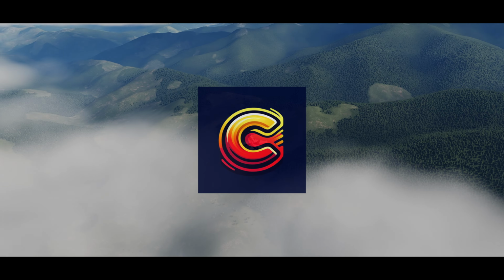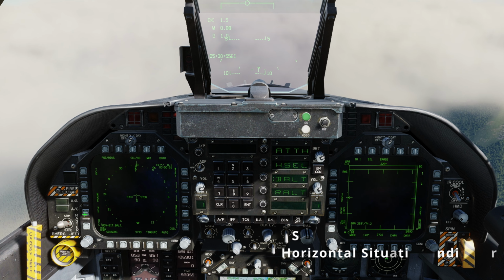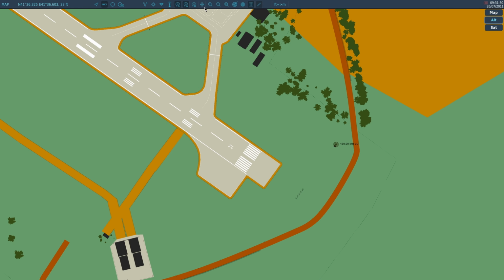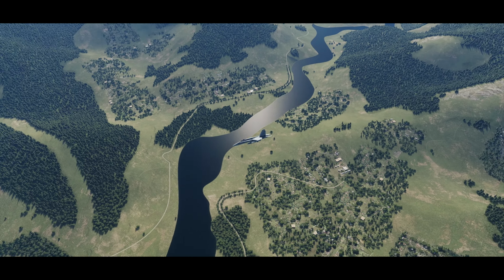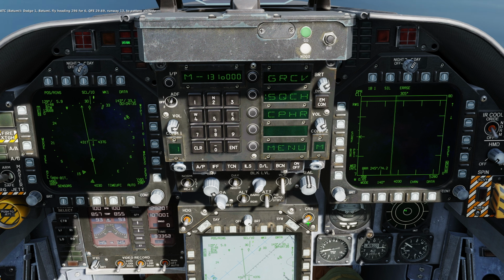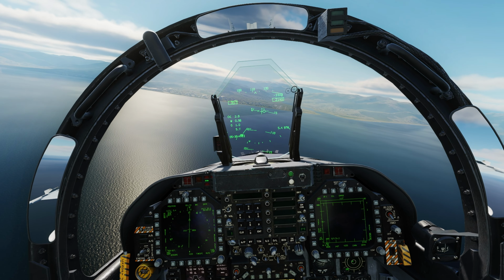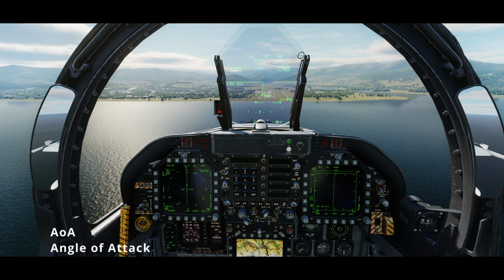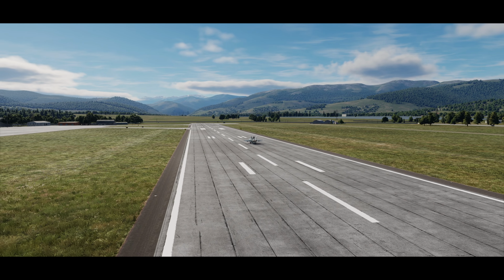F/A-18C TACAN Landing Tutorial | Airfield Approach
🛬 Struggling with landings in the F/A-18C Hornet?
In this tutorial, I’ll walk you step-by-step through how to perform a TACAN-based airfield landing in DCS World — perfect for beginners learning instrument navigation.

Whether you're flying in poor visibility or just want a more realistic landing procedure, this video breaks it down clearly:
✔️ Tuning the TACAN
✔️ Setting up your HSI and course
✔️ Navigating to the runway
✔️ Lining up and landing with precision

🎮 No carrier, no assumptions — just real airfield landings using real procedures.

🧭 What You’ll Learn:
How TACAN navigation works in the F/A-18C
How to intercept a TACAN radial to align with the runway
Approach speeds, altitudes, and final descent tips

📍Map Used: Caucasias
🛫 Aircraft: F/A-18C Hornet
🎮 Sim: DCS World

🧠 Got questions? Drop them below — I reply to everyone!